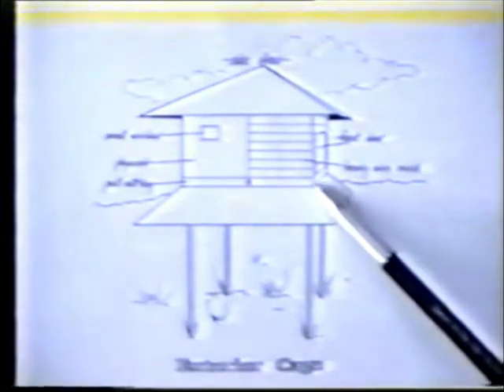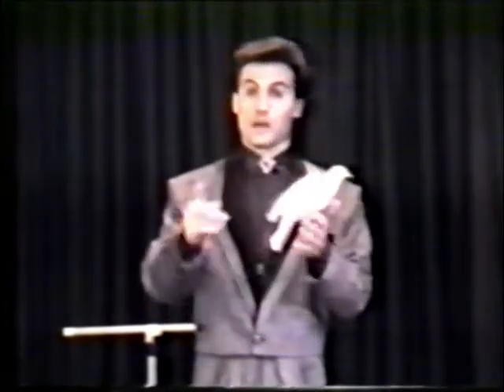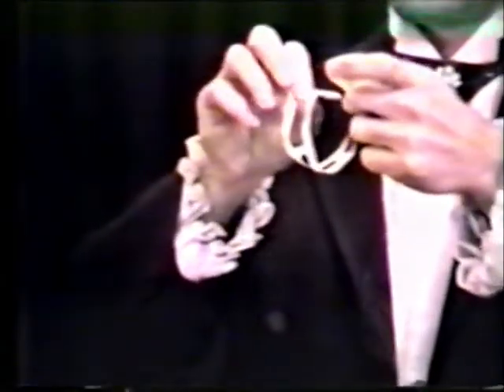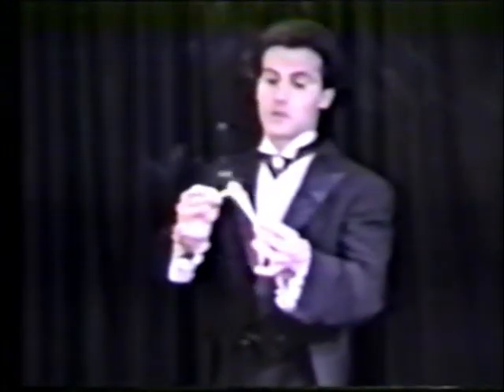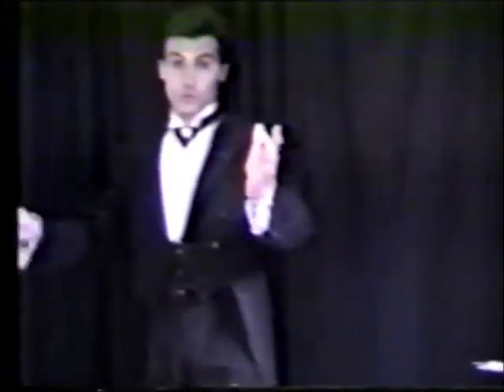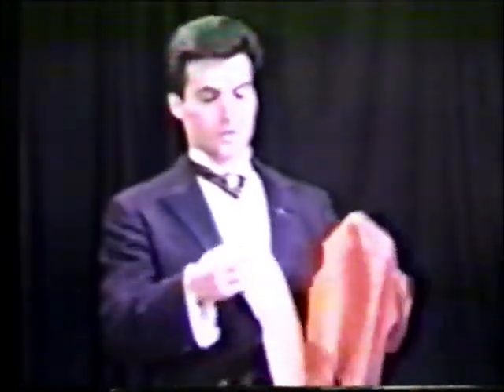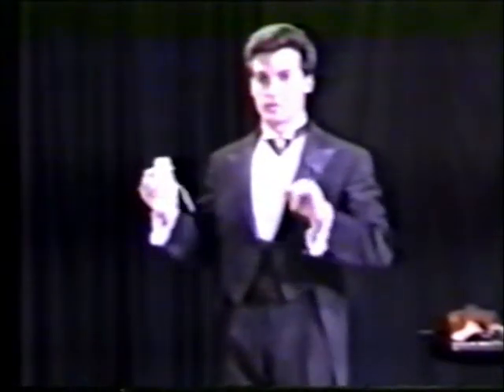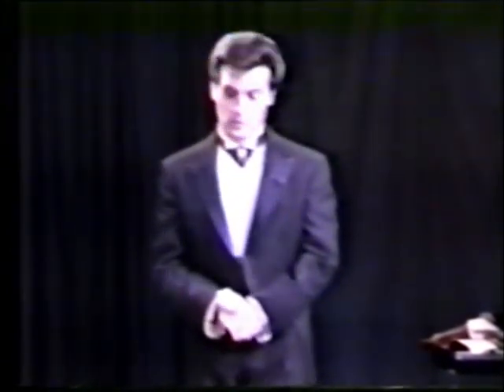Tomy Clark's Most Dangerous Magic Trick Yet